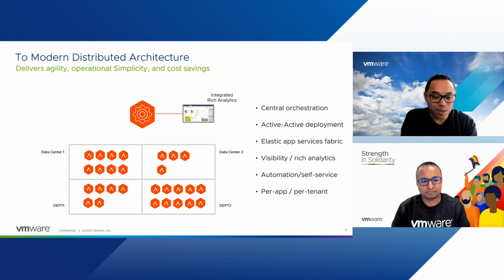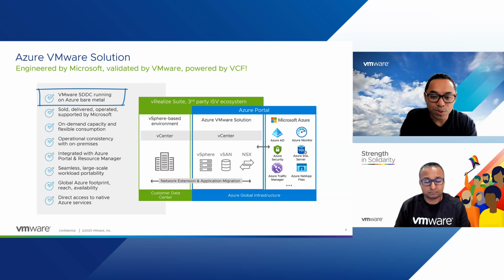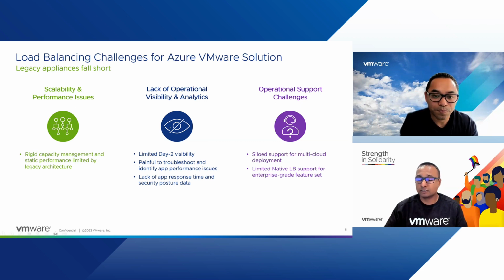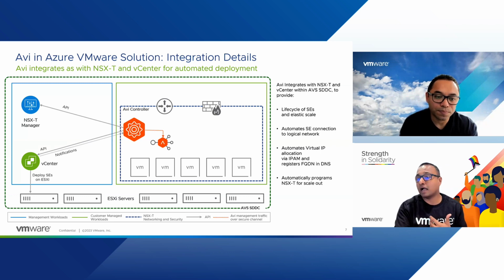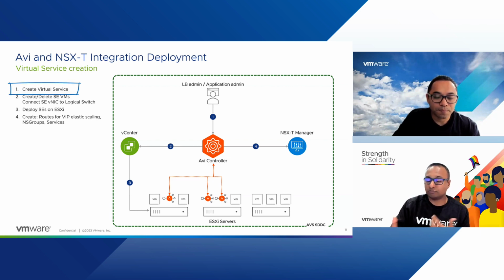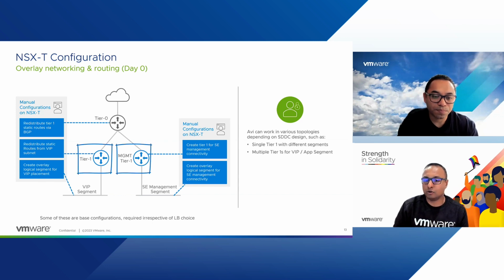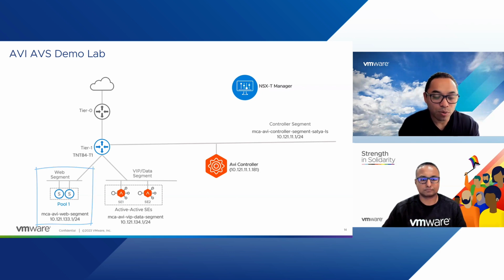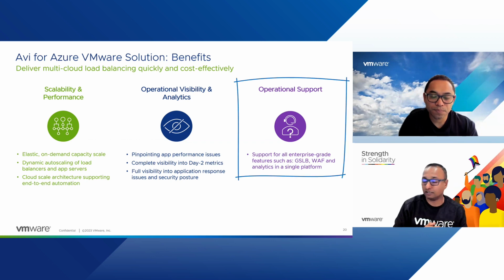Deploying NSX Advanced Load Balancer in Azure VMware Solution | Multi-Cloud App Delivery - Episode 2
Welcome to the second episode of our multi-part video series on "Multi-Cloud Application Delivery with VMware NSX Advanced Load Balancer."

In this episode, Multi-Cloud Experts Satya Shrestha and Kumar Mittal take a deep dive into the intricacies of deploying and configuring NSX Advanced Load Balancer in Azure VMware Solution (AVS).

Satya and Kumar shed light on the limitations of Native Public Load Balancers while delivering applications in Multi-Cloud Environment.  With their extensive expertise, they showcase how VMware's enterprise-grade Load Balancer, the NSX Advanced Load Balancer  bridges the gaps left by traditional solutions, ensuring robust and seamless application delivery across multi-cloud environments.